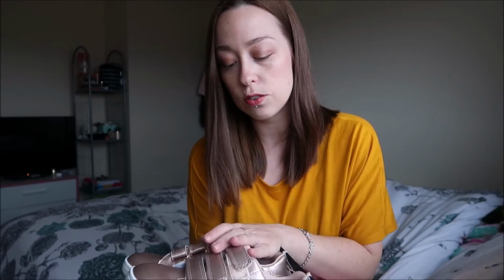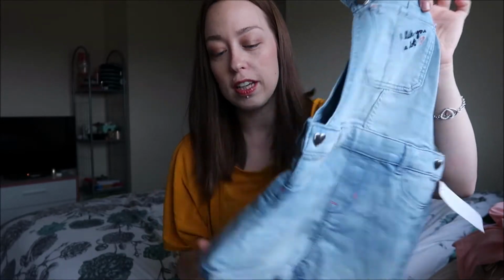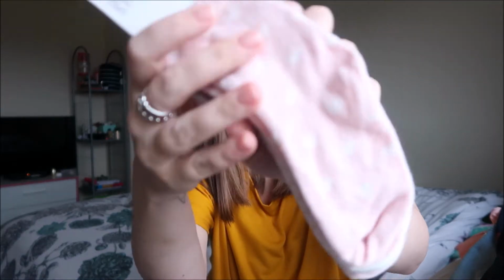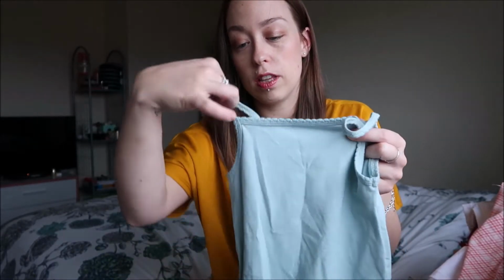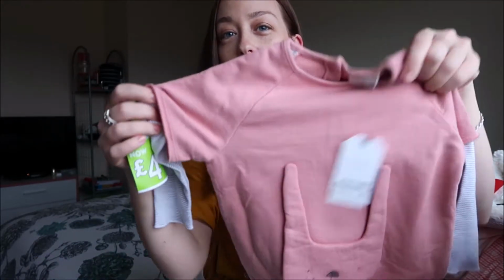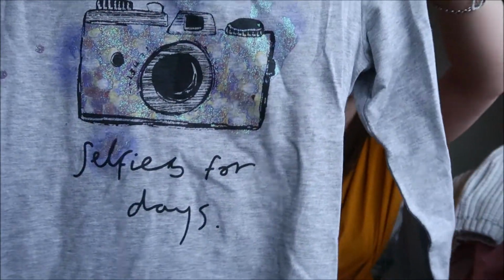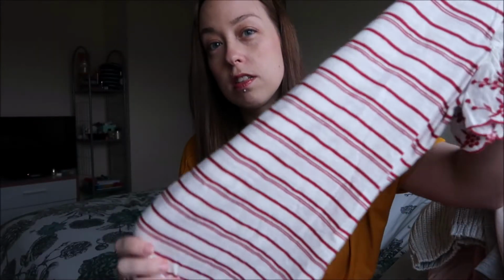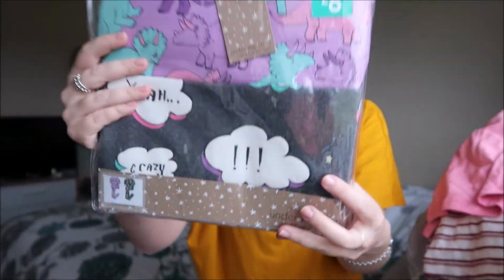HUGE NEXT & H&M BOXING DAY SALE HAUL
So we braved the sales and picked the girls up some bits from next and H&M :)

I am a 30 something lush obsessed mama of three girls and partner to Scott of 9 years- wow that is a long time!

You will find weekly Vlogs here, day in the life's, hauls ,unboxings , reviews , beauty hauls and everything in between :)